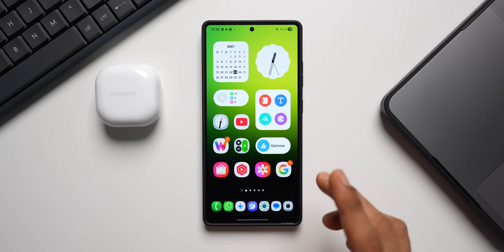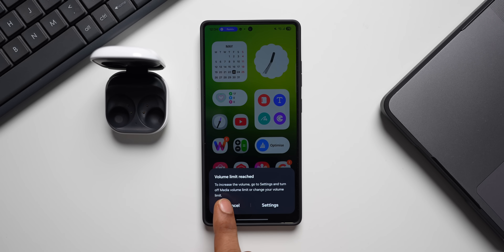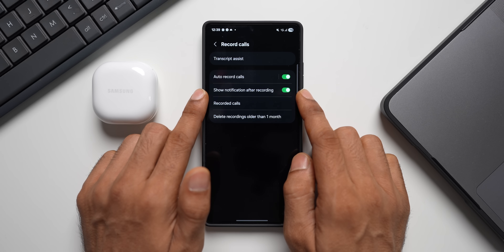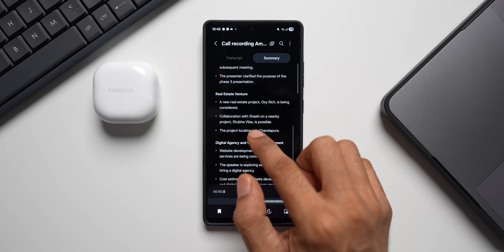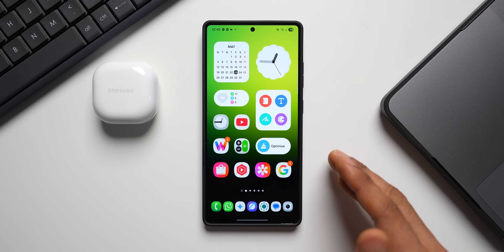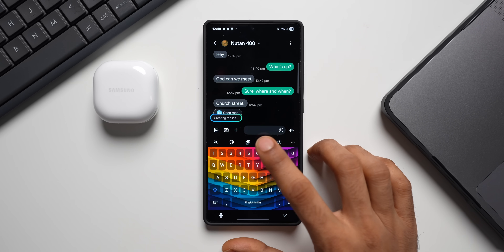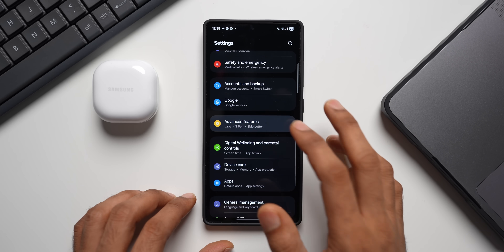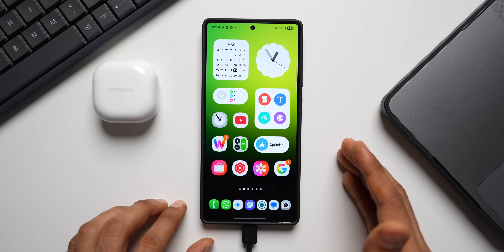You're MISSING These 5 HIDDEN Gems! (Seriously!) On Your Samsung Galaxy Phones !